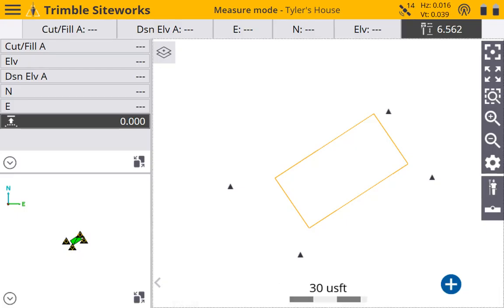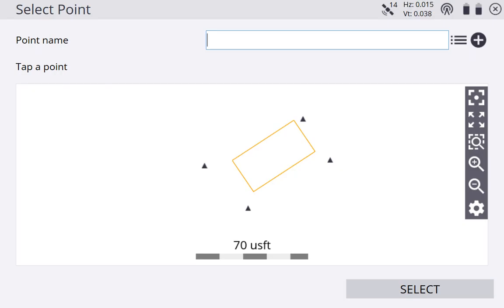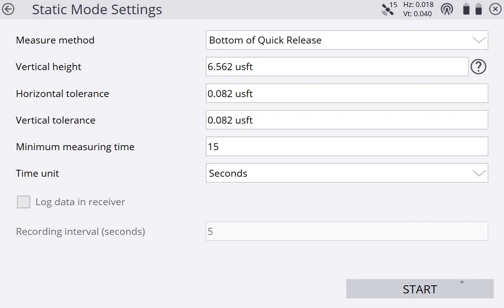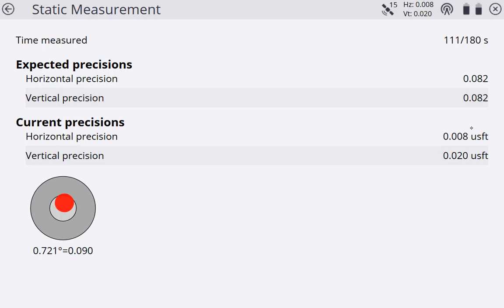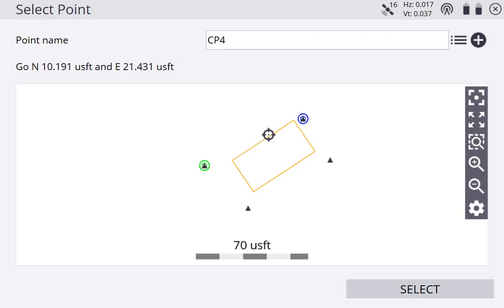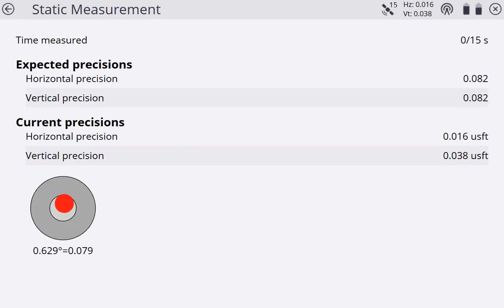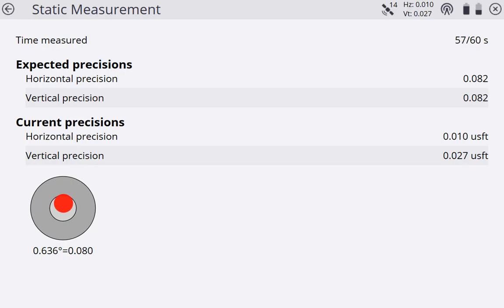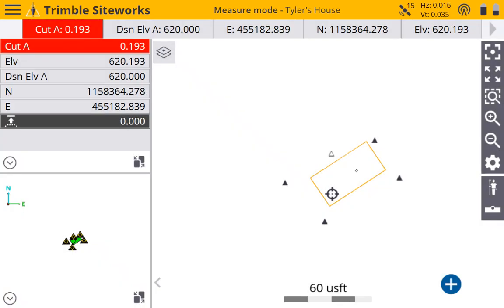Siteworks Site Calibration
Now that we have setup our base and rover we can do a site calibration!